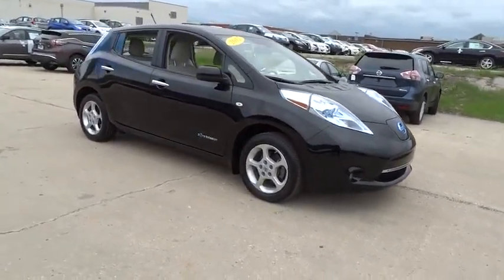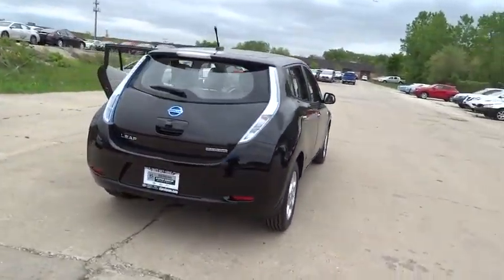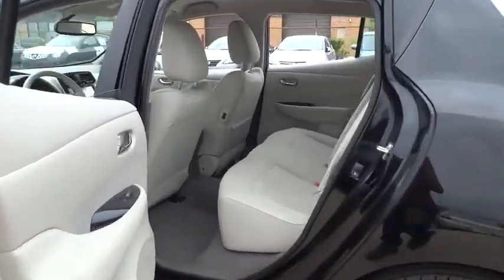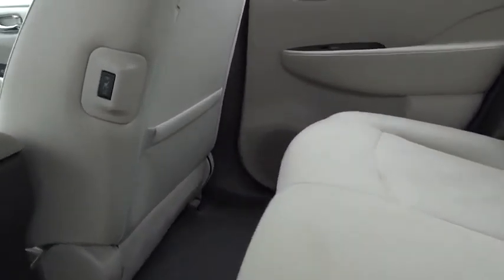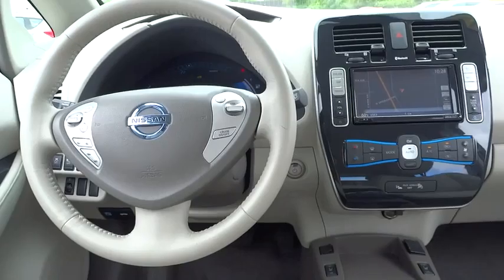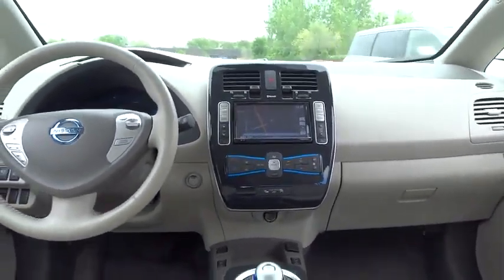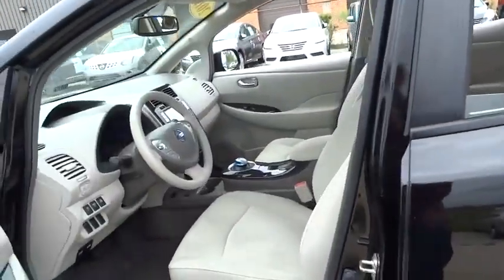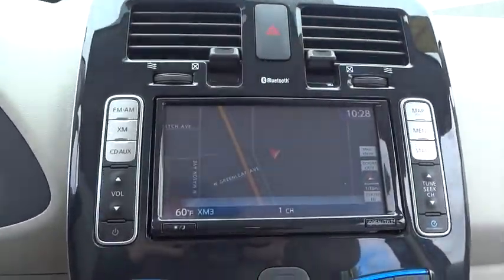2012 Nissan LEAF Morton Grove, Des Plaines, Glenview, Evanston, Mt Prospect, IL SP9511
2012 Nissan LEAF

Star Nissan
5757 W Touhy Ave

This clean, Super Black LEAF SL looks great!  -Heated Front Seats, Heated Rear Seats, and Keyless Entry- Please call us so we can send the complete PureCars Value Report, Vehicle History Report and give you additional information about this LEAF. Give us a call to learn more about this vehicle and to schedule a hassle free test drive! We look forward to earning your business and showing off this LEAF!